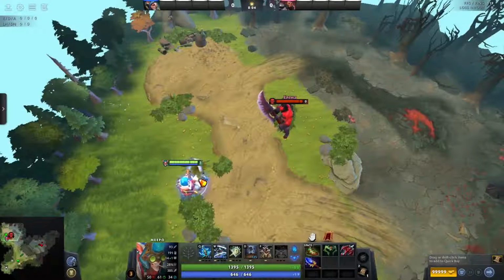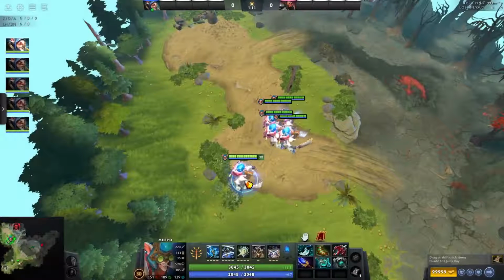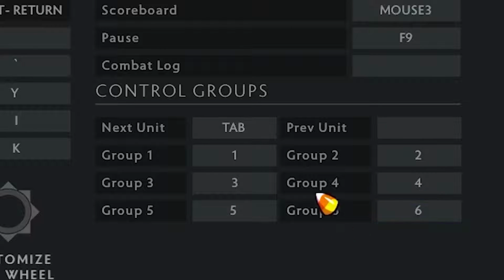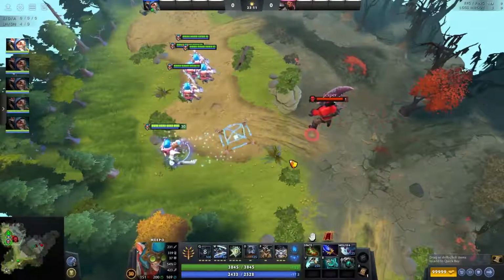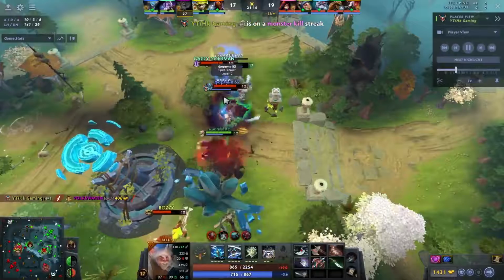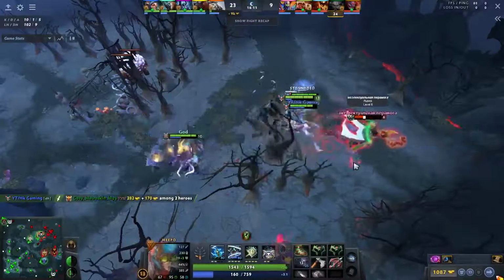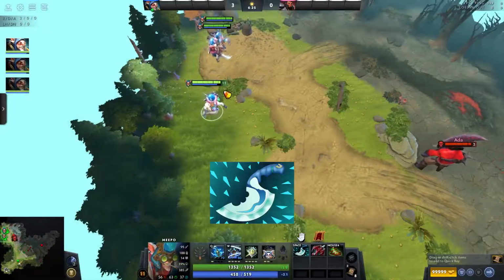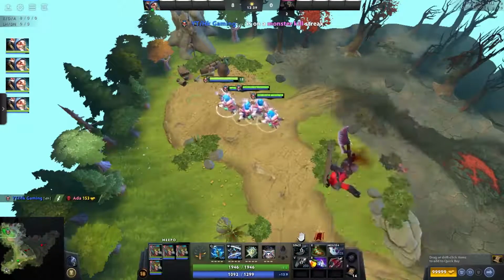HOW TO MEEPO IN 2025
Full tutorial on how to play meepo for both beginners and intermediate, offering easy to use hotkeys, laning tips, fighting tactics, tricks, strenghts & weaknesses and much more.